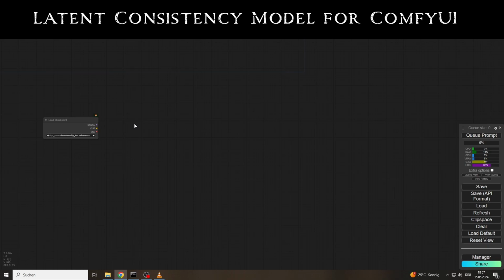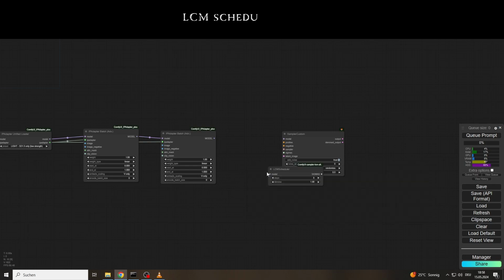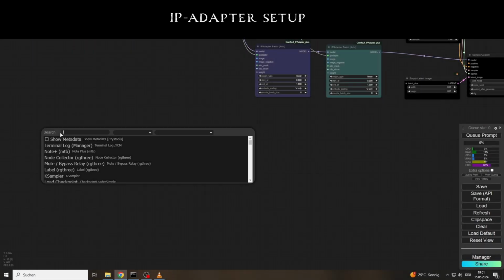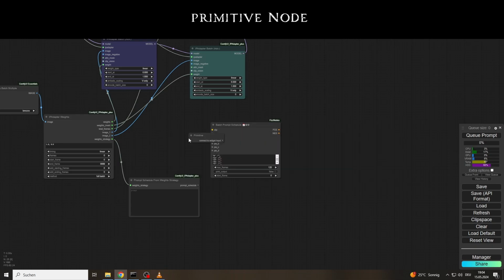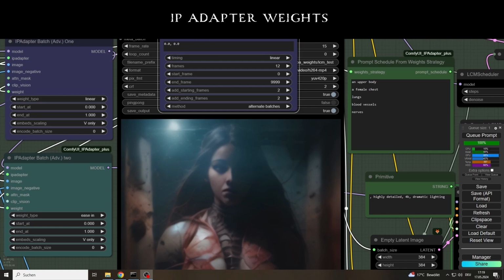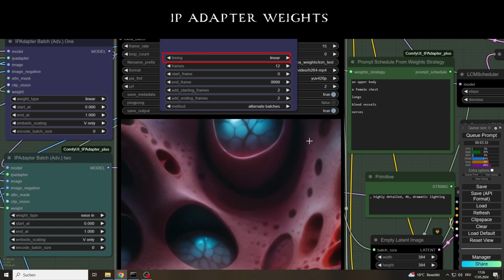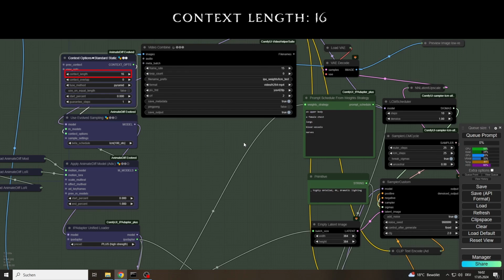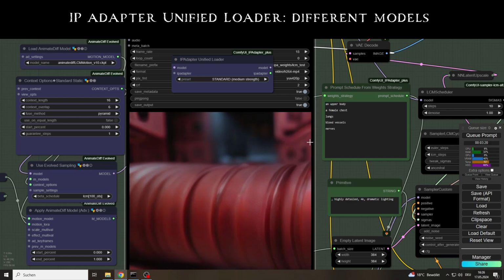ComfyUI AI: What if the new IP adapter weight scheduling meets Animate Diff evolved?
This is the first part of a series, in the coming episodes I will show a workflow in which the upscaling and image enhancement method Perturbed Attention Guidance is integrated and with which the animations can be generated in high resolution and long playback time. And where I try out various additional methods to control the output video, such as different control nets.

Once again, it's incredibly cool what the developer of the IP Adapter Plus nodes has created for us. The longer I play around with the adapters, the more ideas I come up with.

0:00 - 1:13 Intro
1:14 - 7:42 Setup Workflow
7:43 - 13:00 Explaining Nodes
13:01 - 13:44 Outro

The great thing about creating videos about using AI in ComfyUI for you is that my own learning process has to focus on producing a meaningful and understandable result. That means finding a satisfying ending for each episode/video. There is probably no better way to learn something new.
Spending more time and resources on it would be great. If you want to support this endeavour, I would greatly appreciate it.